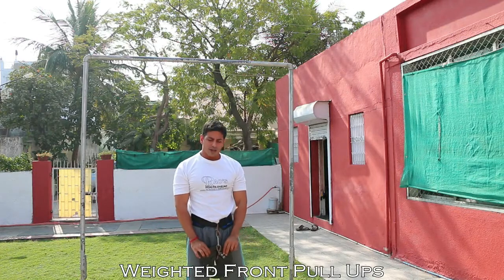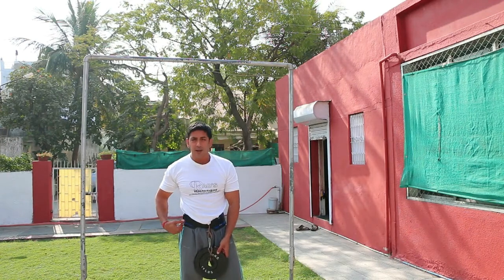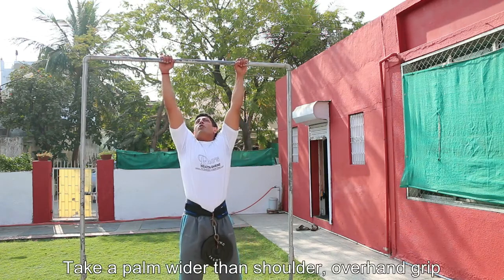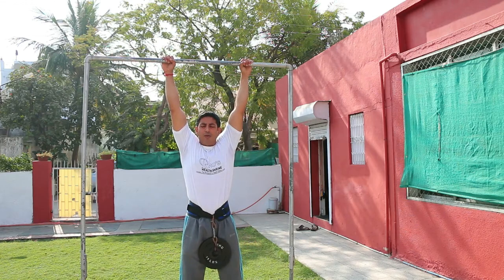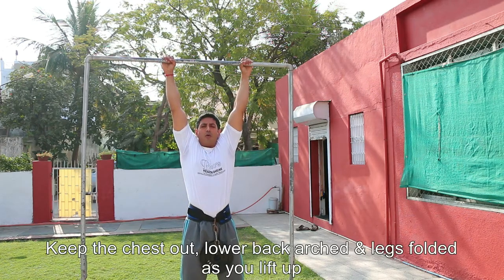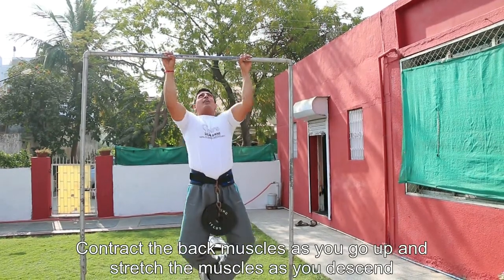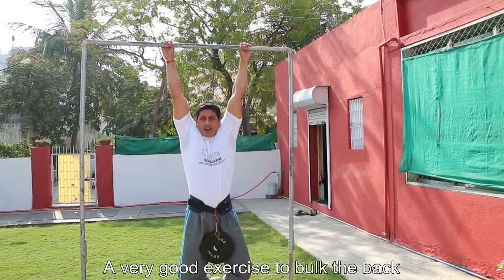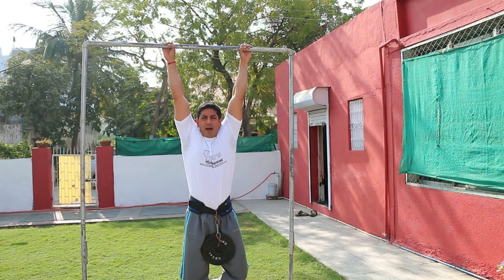Back: Weighted Pull Ups, Tutorials by Rao's Health Club